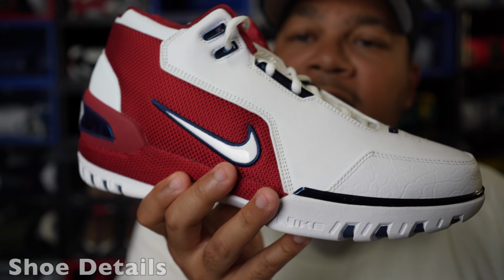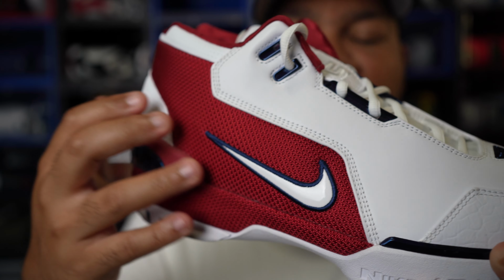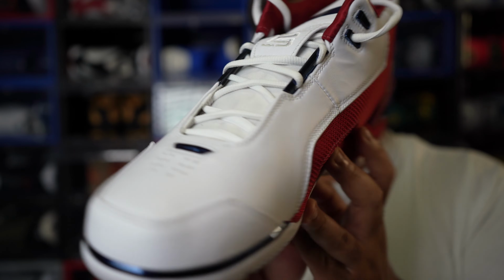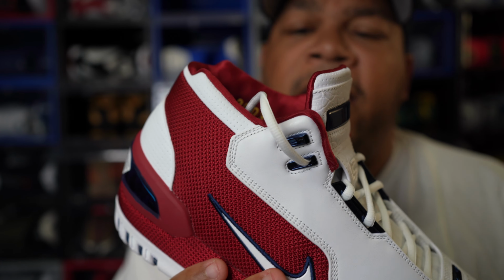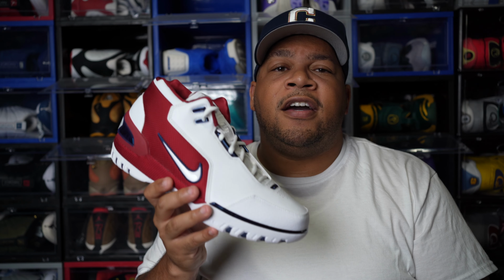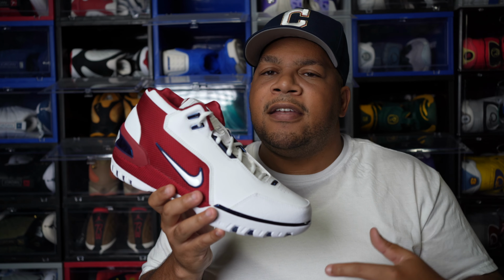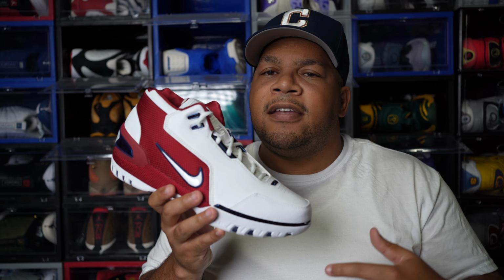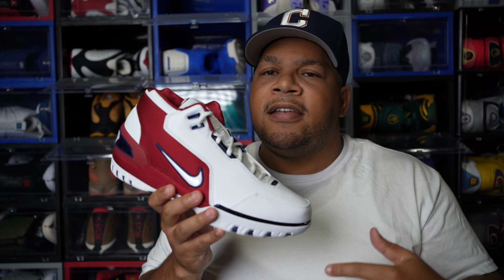Nike Air Zoom Generation "First Game" Review + On Foot · 308214-112 · LeBron 1 On Feet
This video is a detailed review and and on foot look of the Nike Air Zoom Generation "First Game" Edition.